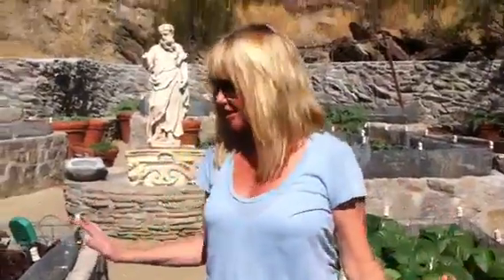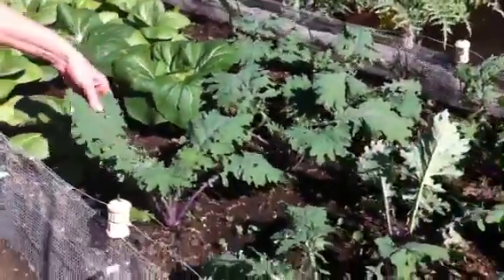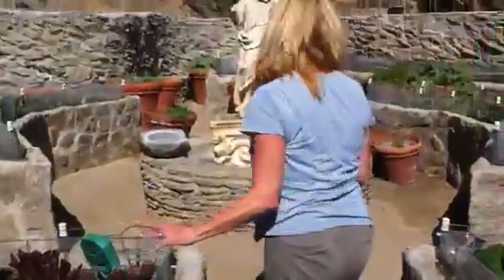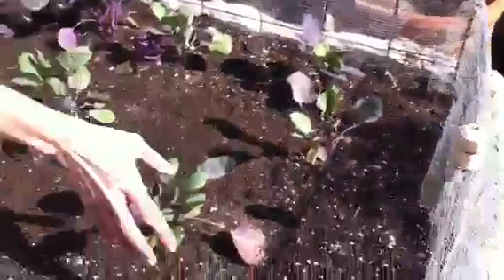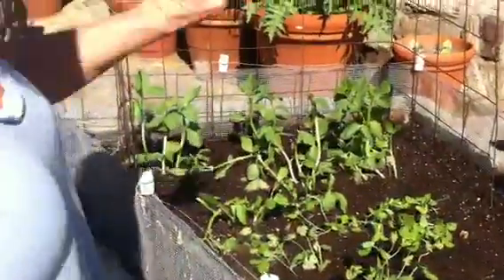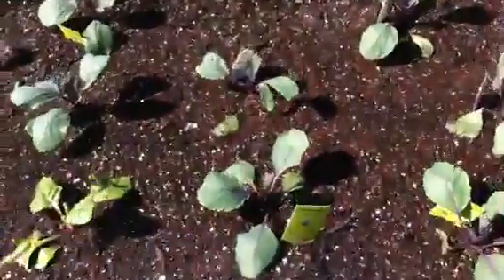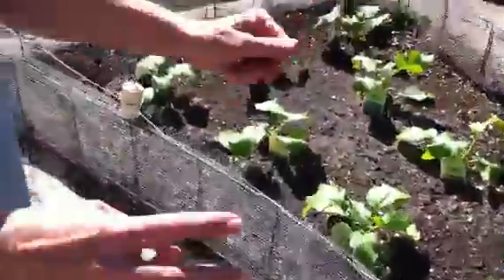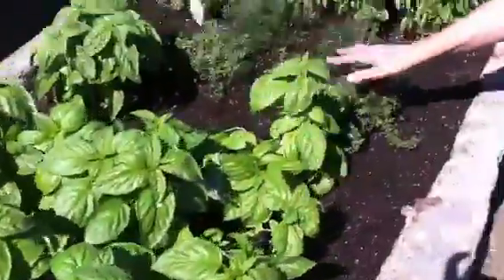My Fall Garden!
Suzanne Somers shares her fall garden!